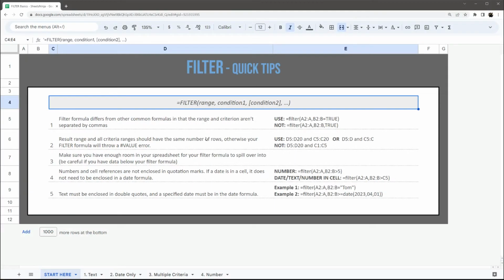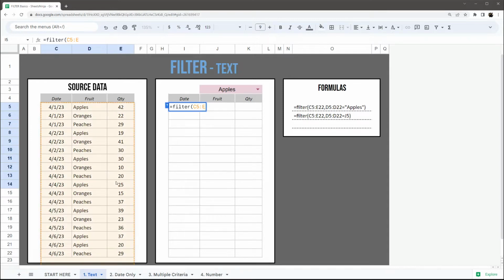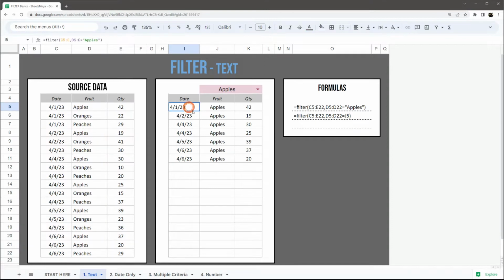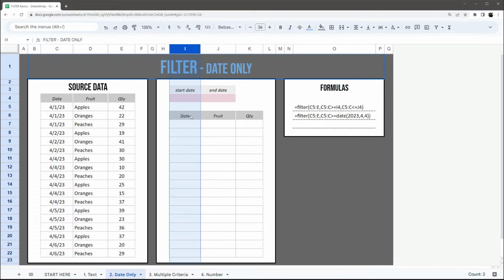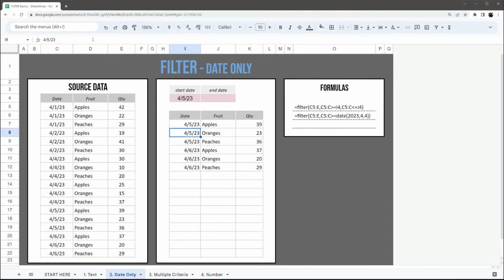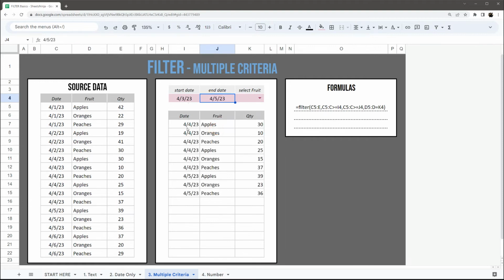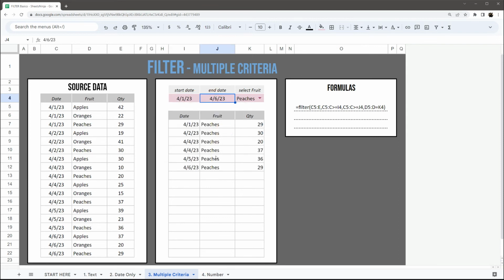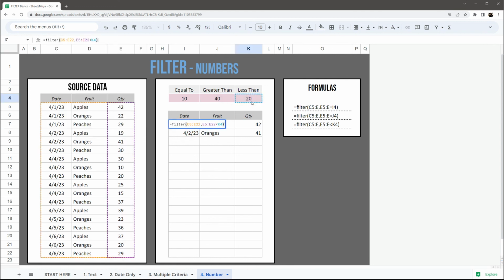How to Use FILTER Formula (Google Sheets)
Are you ready to be the Filter expert? Let's leave confusion behind, and turn you into the Filter ninja with this simple, intutive Filter formula tutorial.

This is a quick guide to the FILTER formula to take you from zero to hero! This is one of our Basic guides, which is a simple, but comprehensive guide to formulas in Google Sheets.